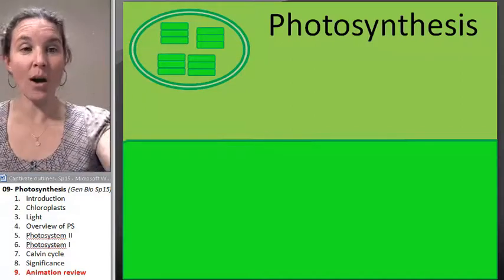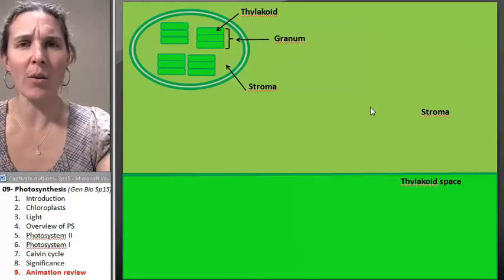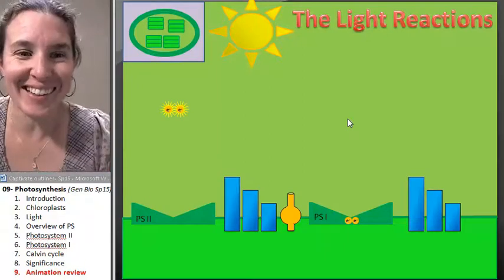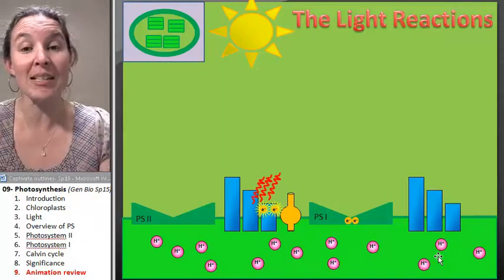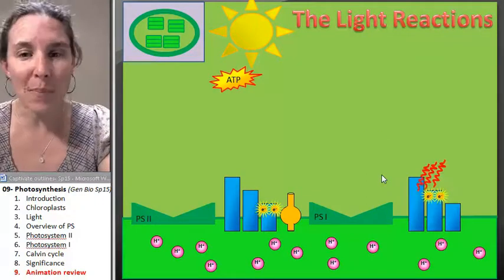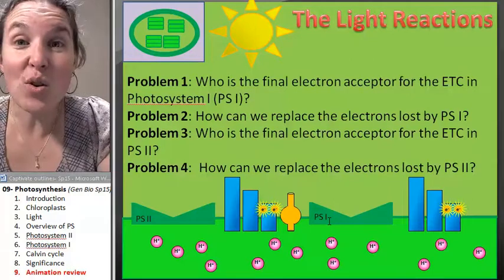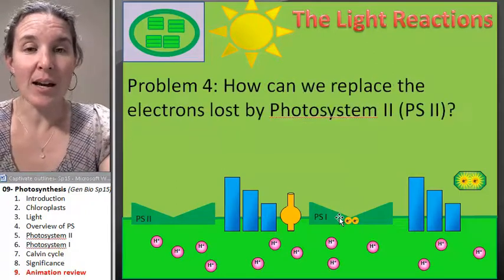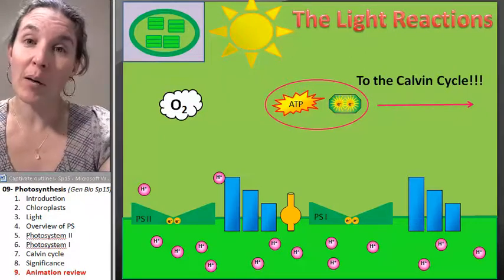Photosynthesis 9- Review